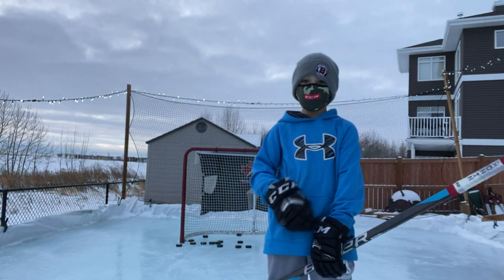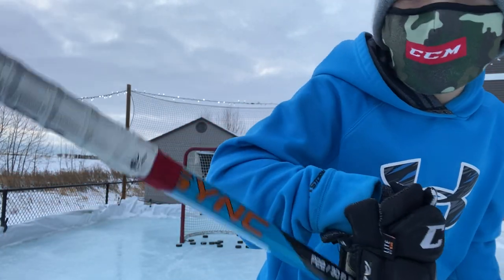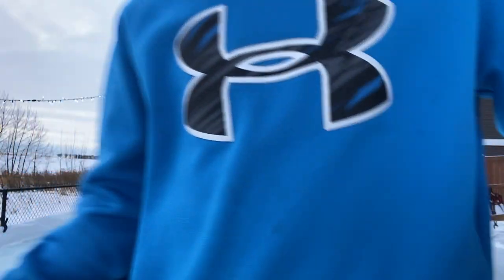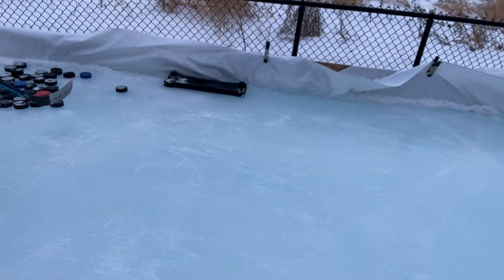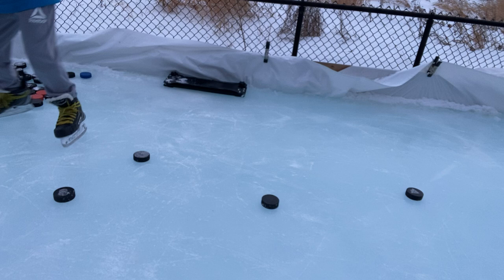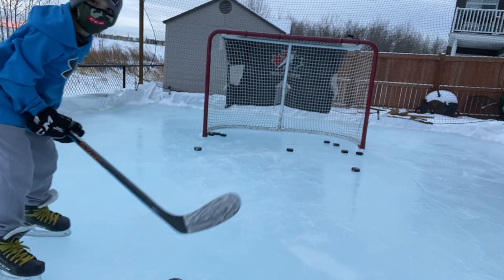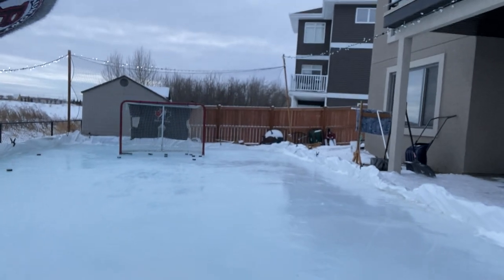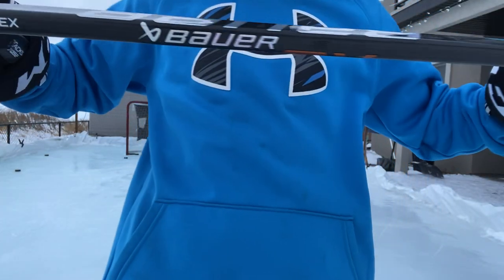Review on the BAUER NEXUS SYNC!